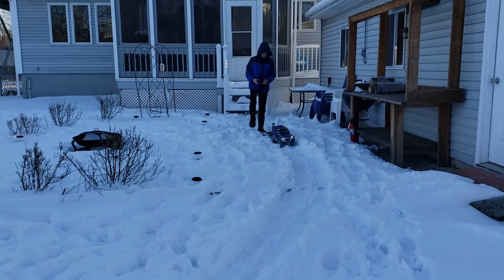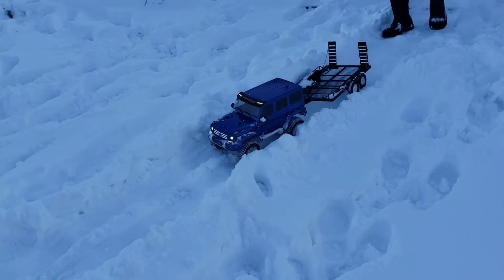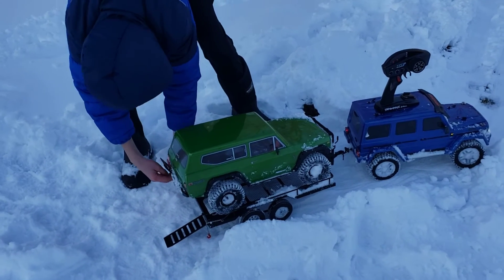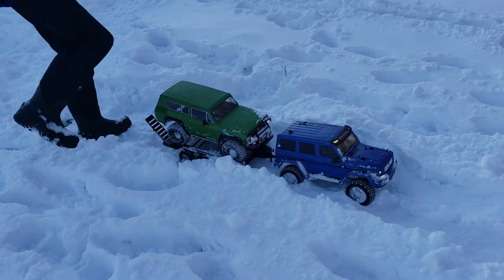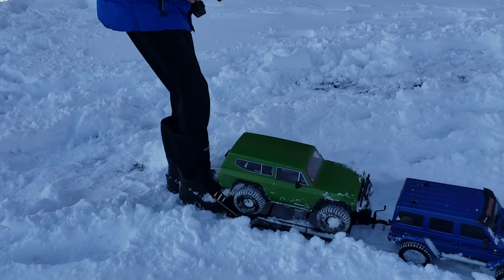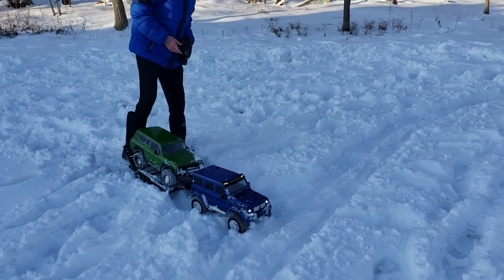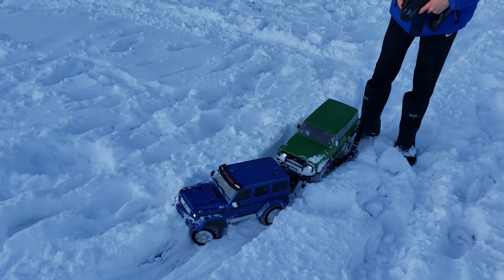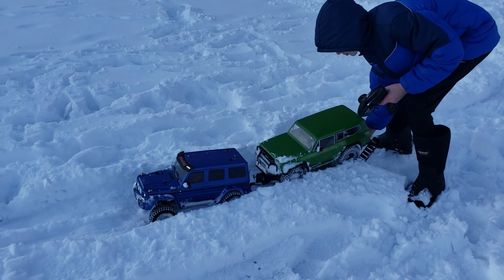TRX attemps to recover, Redcat gen 8